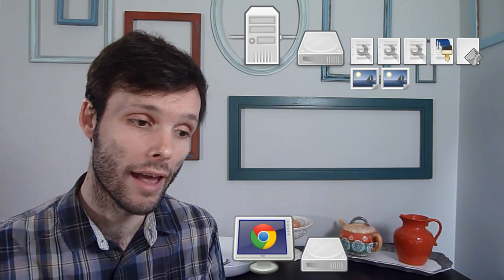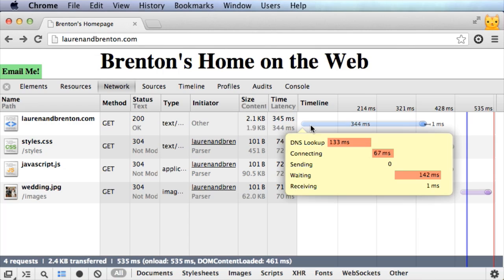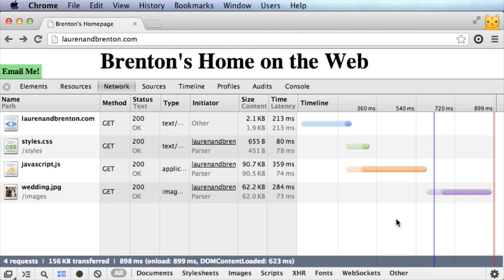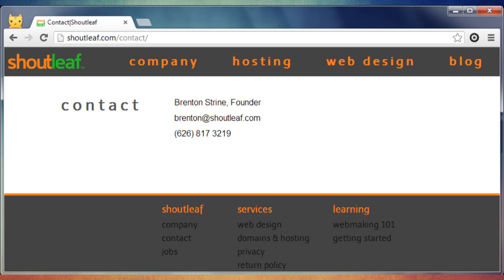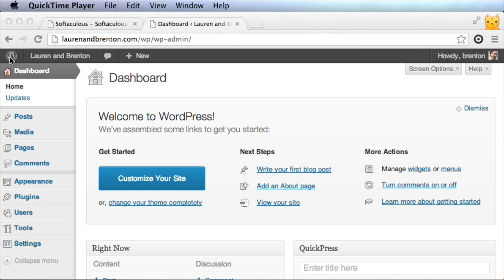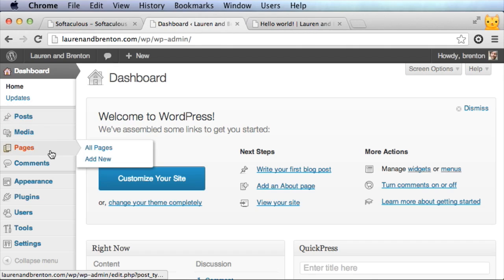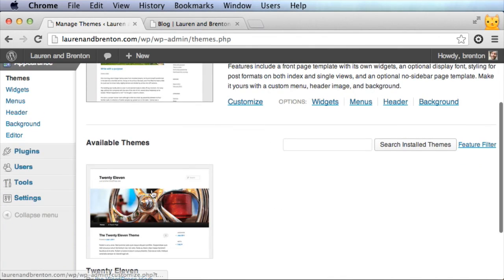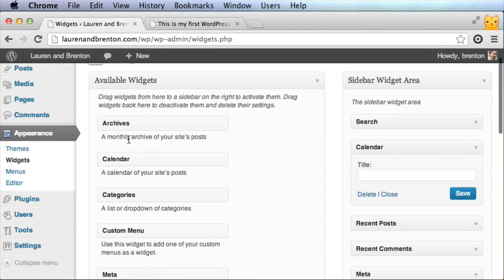Webmaking 101: Unit 5 Lecture